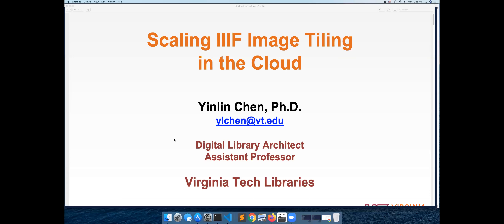Recent IIIF Implementations: 04/22/2020 Community Call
This meeting includes demonstrations of two recent IIIF implementations:
1. Scaling IIIF Image Tiling in the Cloud (Yinlin Chen, Virginia Tech University)
2. IIIF, Art, and Animal Crossing (David Newbury, The Getty)